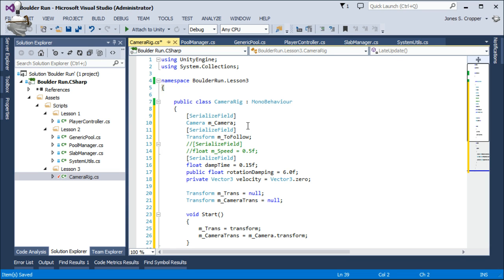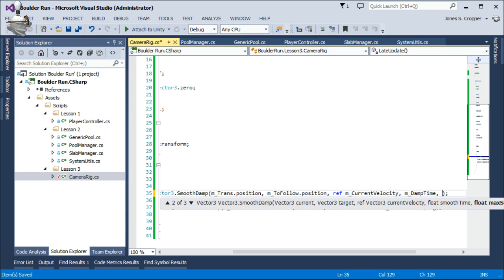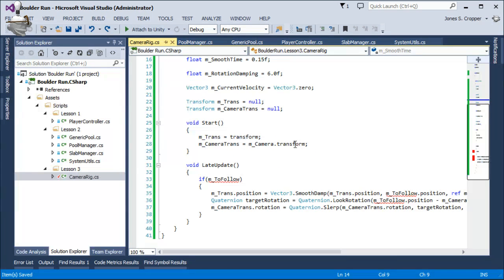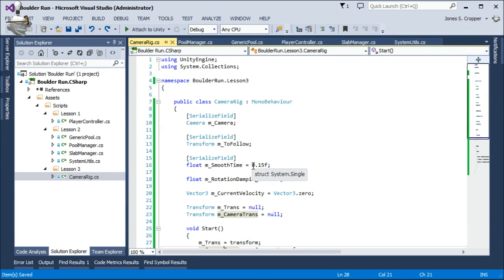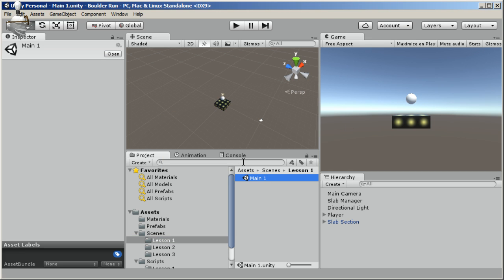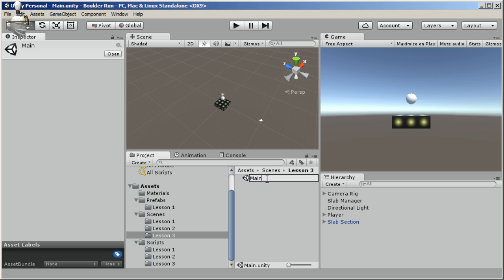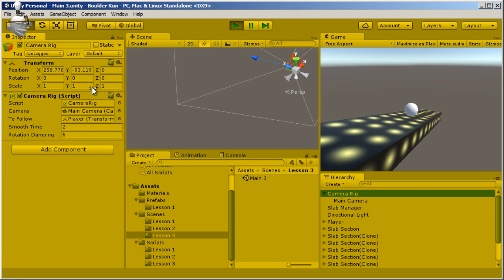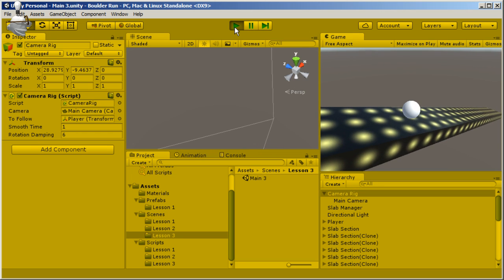Boulder Run - Camera Rig - Unity Tutorial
Create a camera rig to follow the moving player.  The script and setup provides smooth damped follow movement.

Password Protector